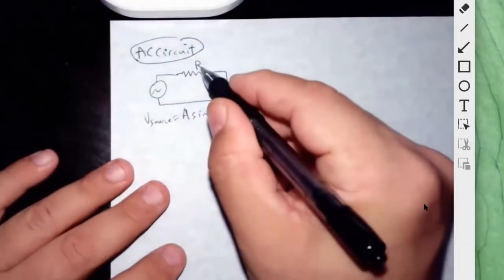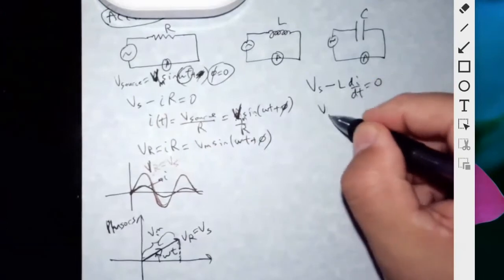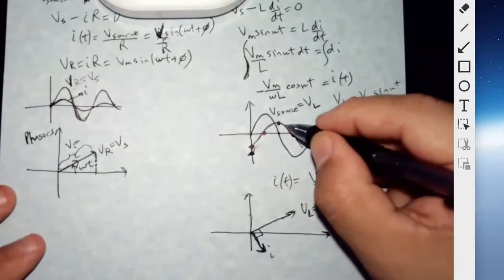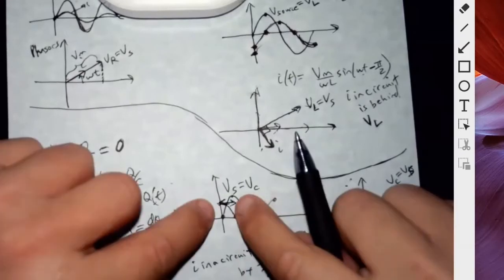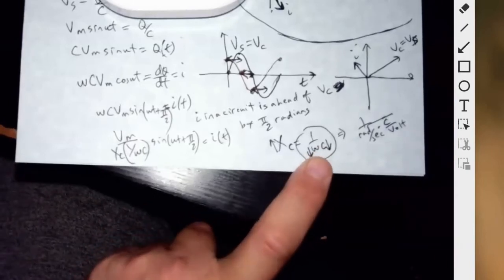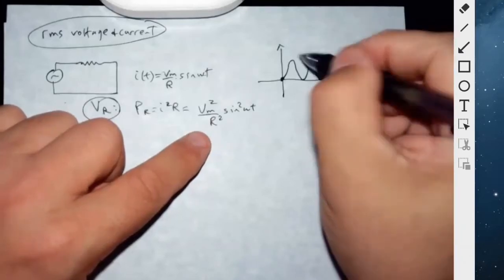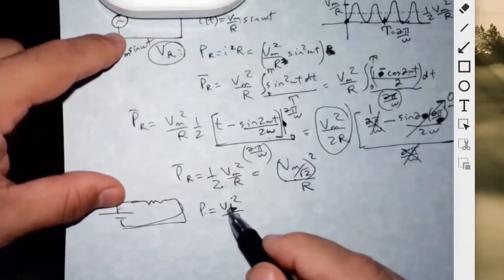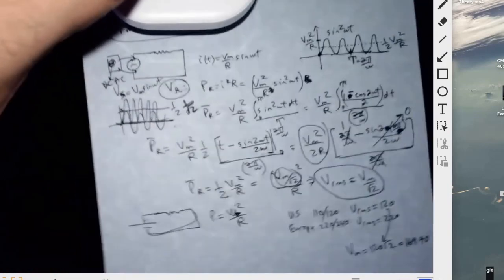AC Circuits Theory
This video explains the phenomenon of AC Circuit theory including Root-mean-square Voltage and Current, Inductive Reactance, Capacitive Reactance and Phase Angle.